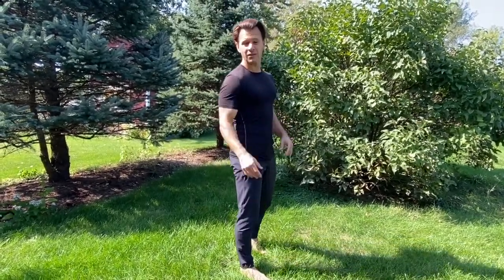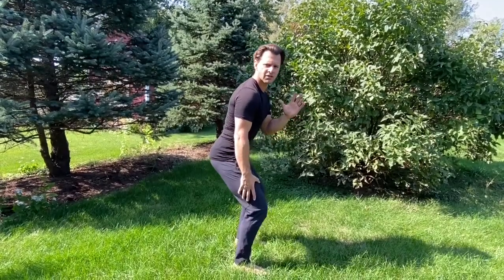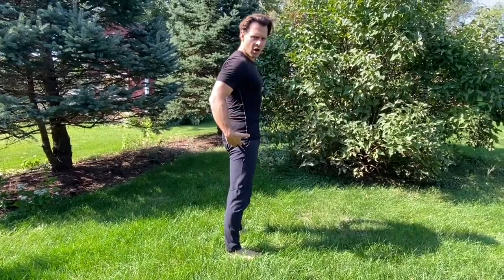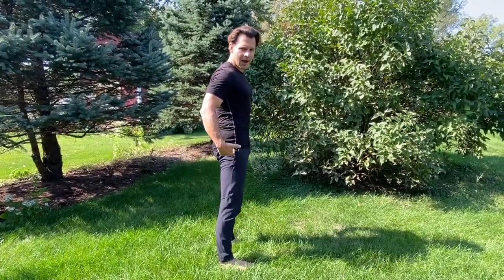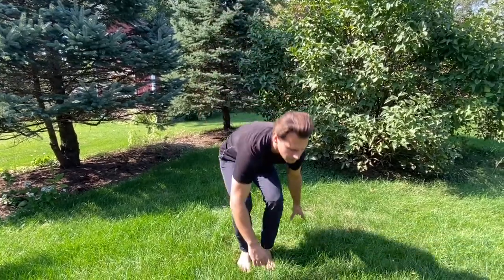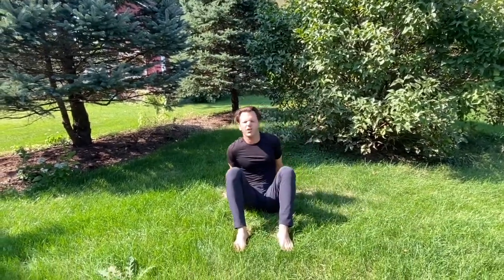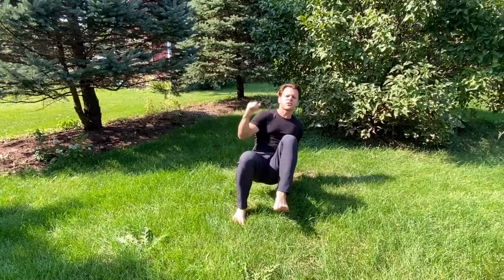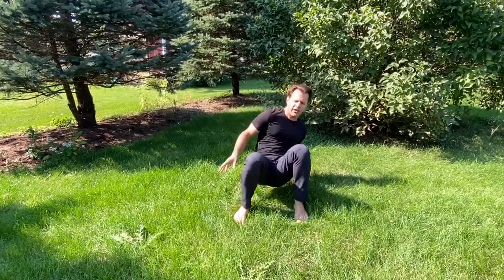Mighty Oak Athletic Question September 25, 2020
Fred from Calabasus, CA asks about balance for a septuagenarian. Add these four movements to a warm up, peppered in during a workout, or as individual exercises done throughout the week. Ready for more? Sign up for the Mighty Oak Athletic newsletter